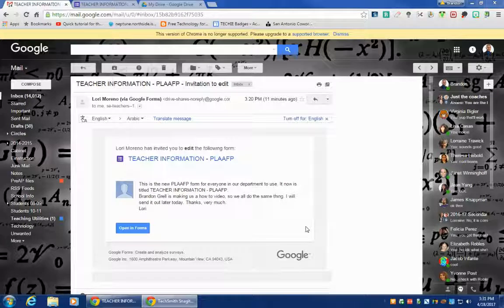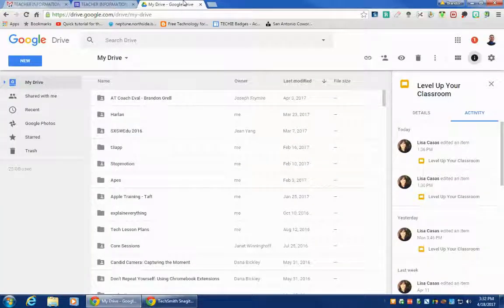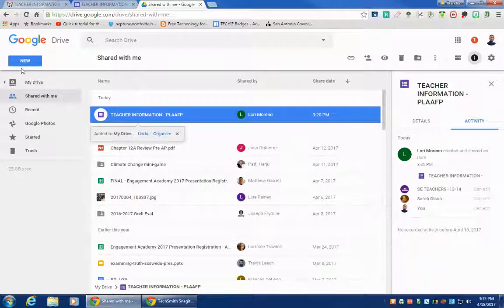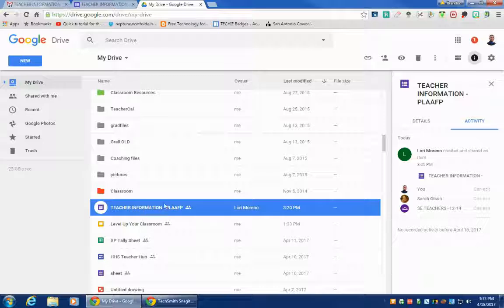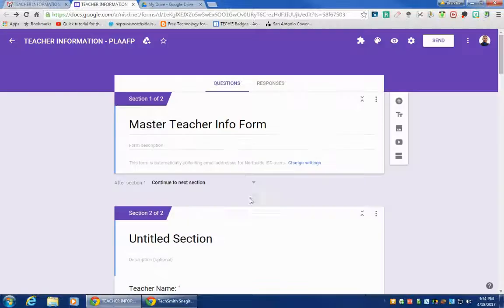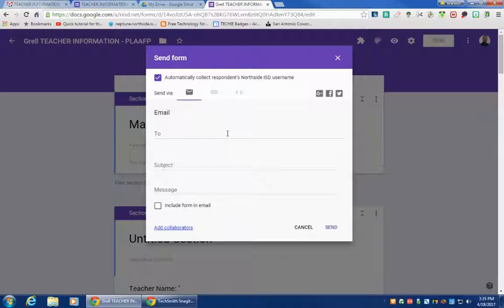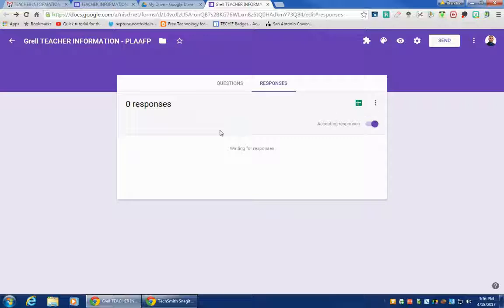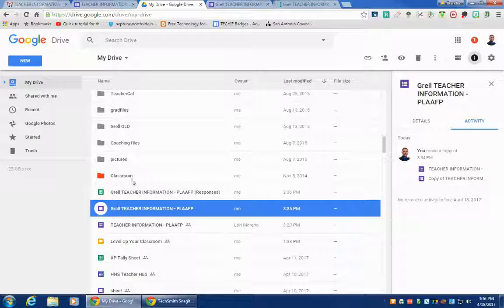Warren PLAAFP FORM - How To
**It will automatically send the teacher their own responses so you don't have to worry about them not getting that.**